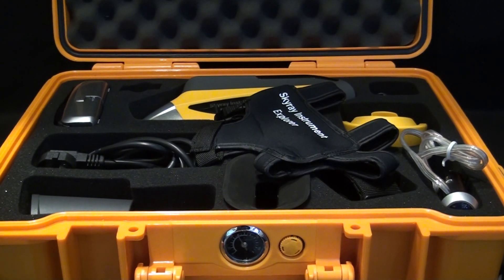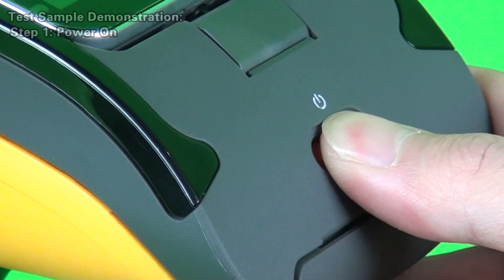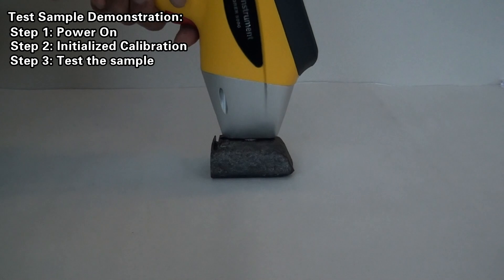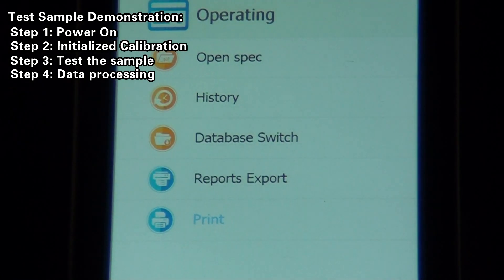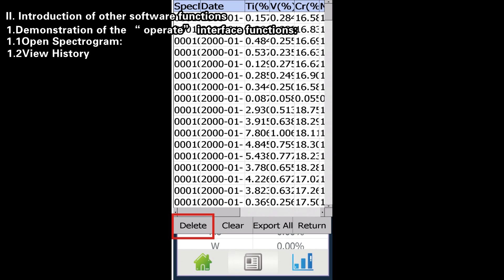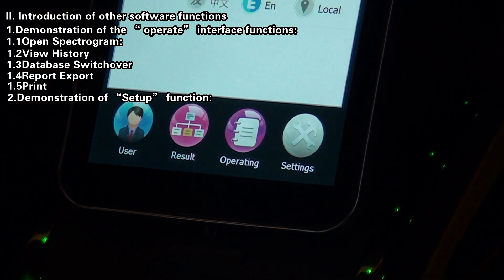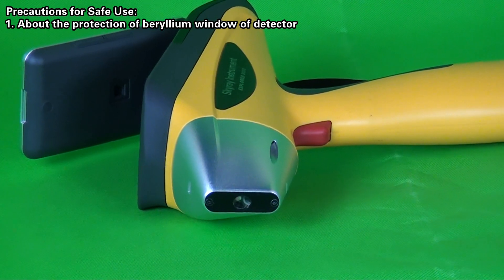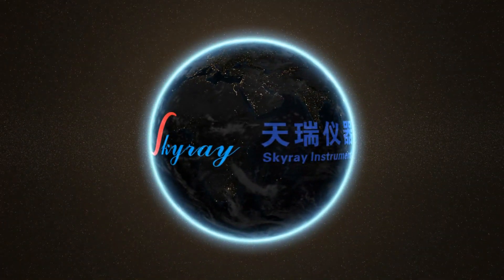Handheld XRF Analyzer Gun